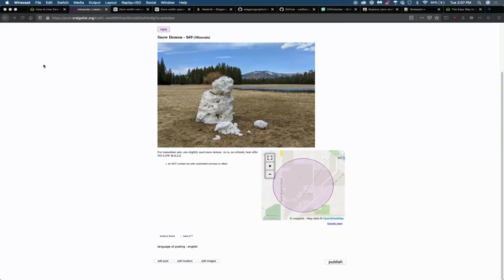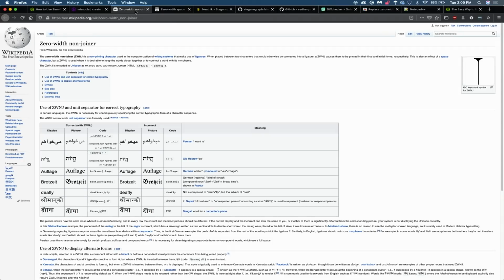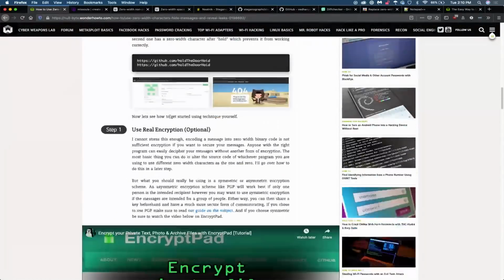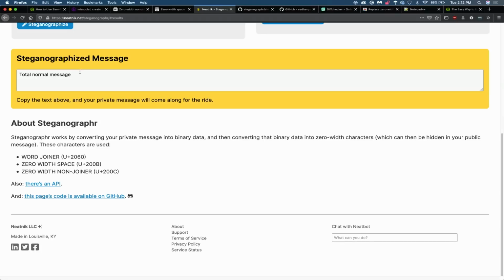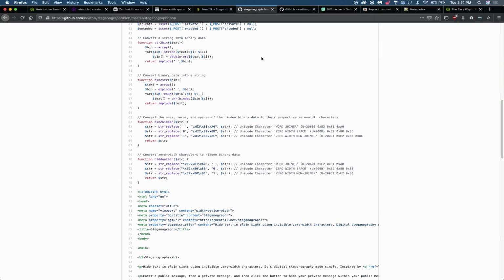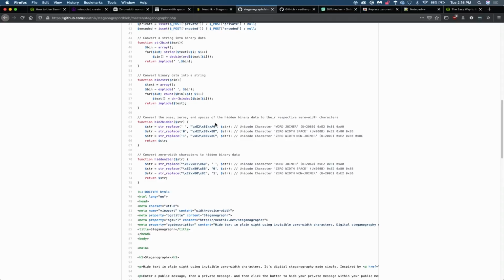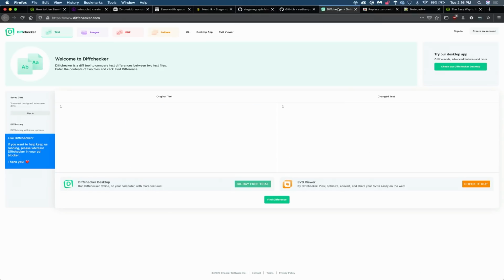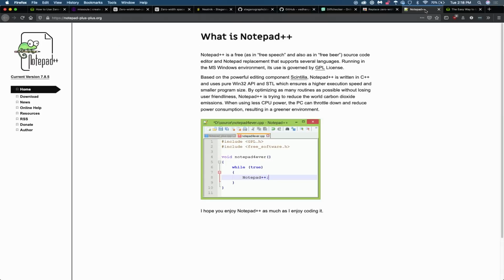Use Zero-Width Characters to Hide Messages & Reveal Leaks [Tutorial]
How to Hide & Detect Secret Messages in Plain Text

Today, in this episode of Cyber Weapons Lab, we are going to take advantage of a little-known feature in Unicode to hide messages in plain text. As a bonus, the hidden message will go with the text everywhere they are copy and pasted. What's this feature? Zero-width characters.